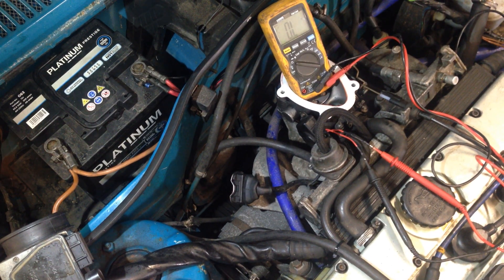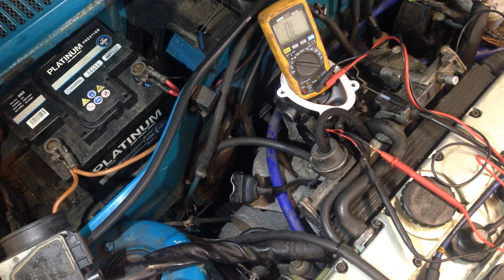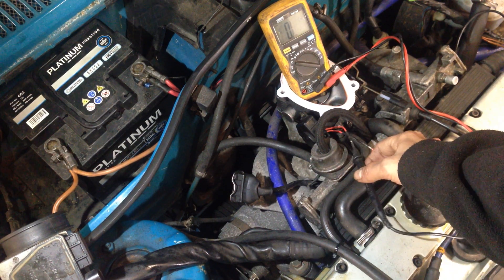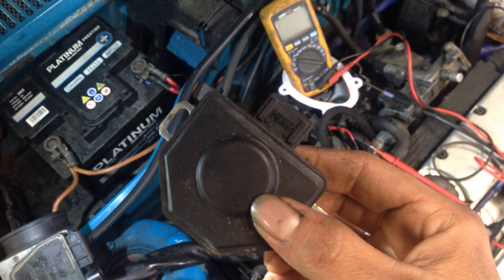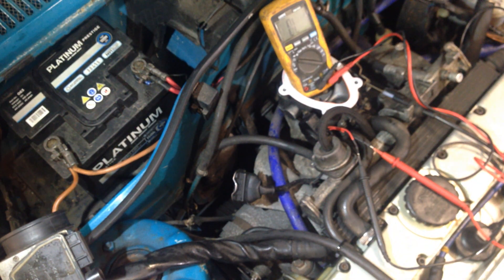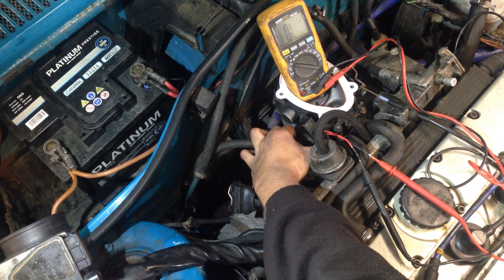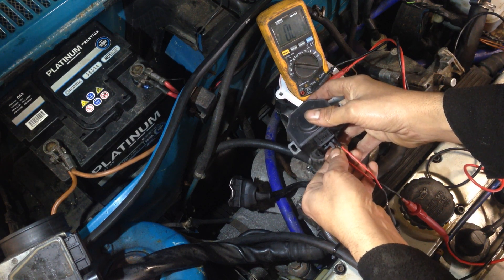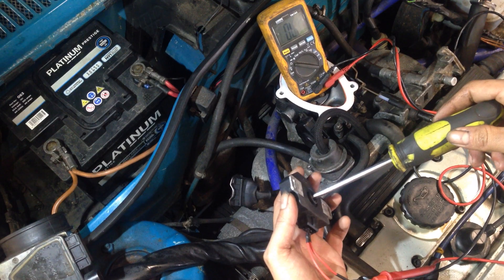How To: C20XE Redtop Engine Throttle Position Switch (TPS) Fault Diagnosis. High Idle Problem.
C20XE Nova came in for various faults, amongst them was a high idle issue.
Fault was diagnosed as faulty Throttle Position Sensor/Switch.
This video will show you how to diagnose if the TPS is working corectly.
Demonstrated on C20XE Engine but would apply to many similar switch type tps sensors. (Please Note Some Engines Inc Later C20XE Engines Run A True Throttle Position Where A Potentiometer Is Built In To Swith.)
Shout Out To Autovaux For Reliable Vauxhall Specialist Parts Supply.